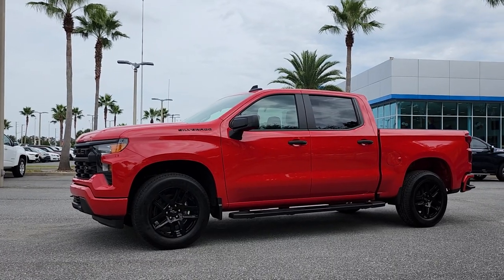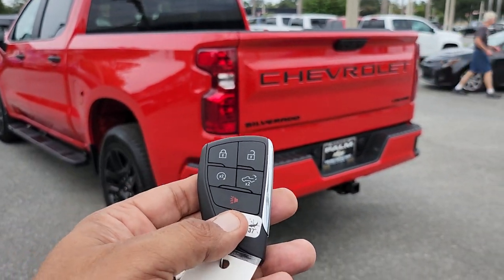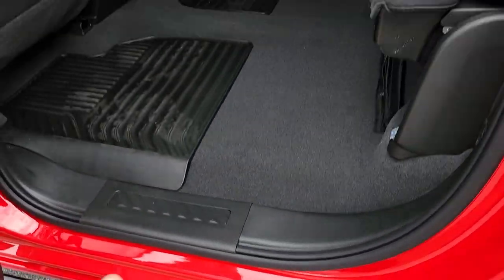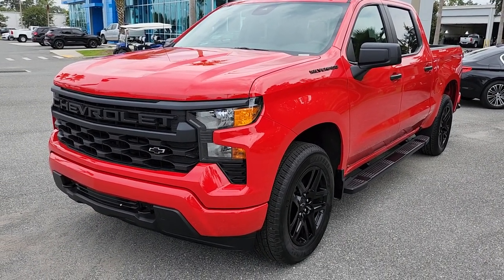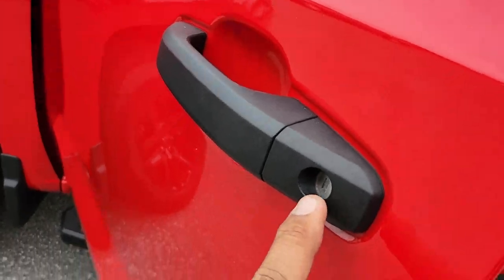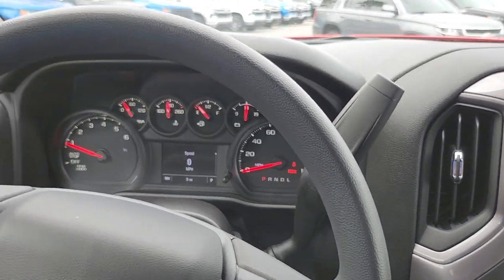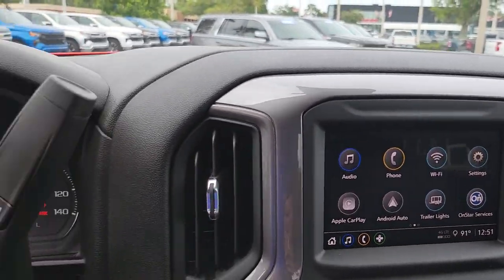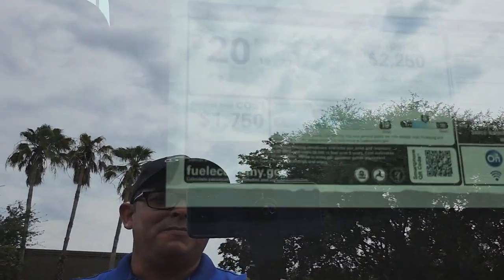2022 Chevrolet Silverado Custom Crew Cab 2.7L Turbo..."English Version"